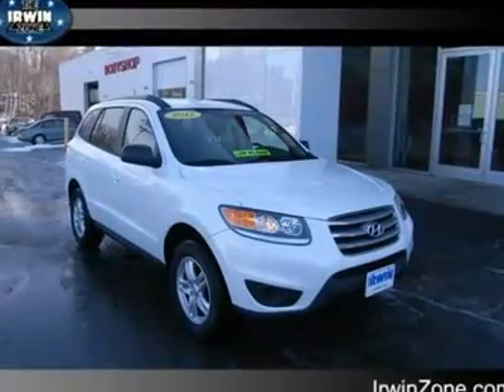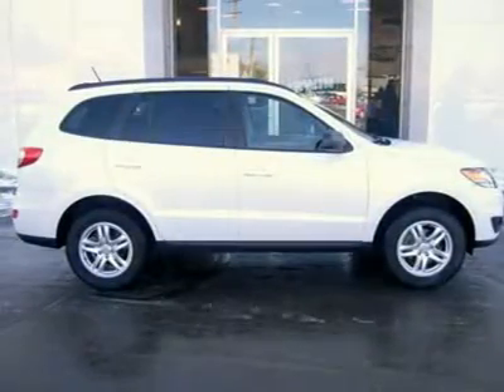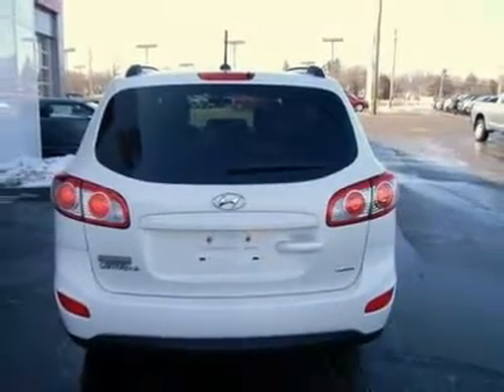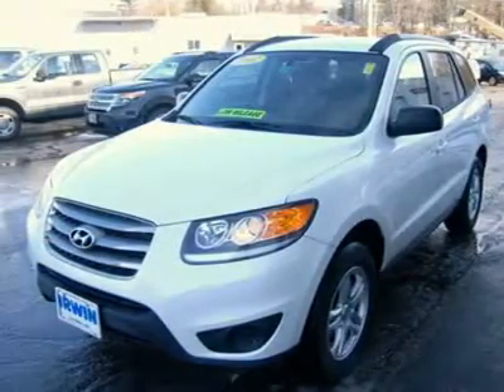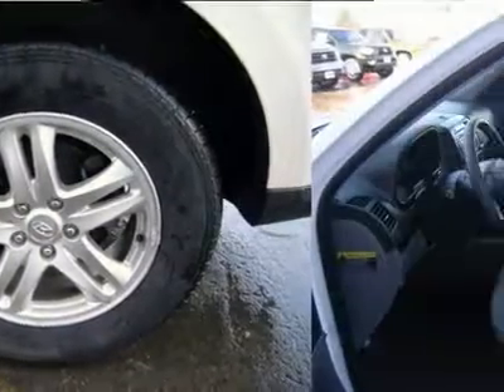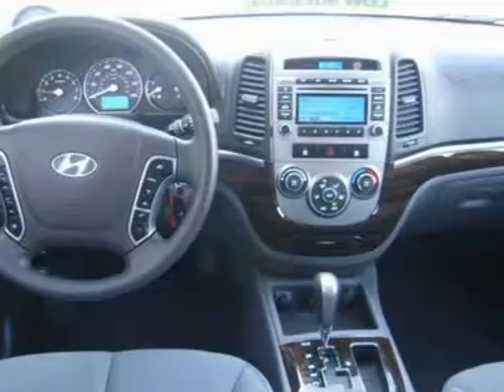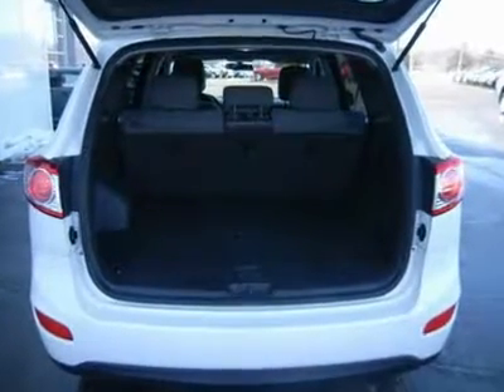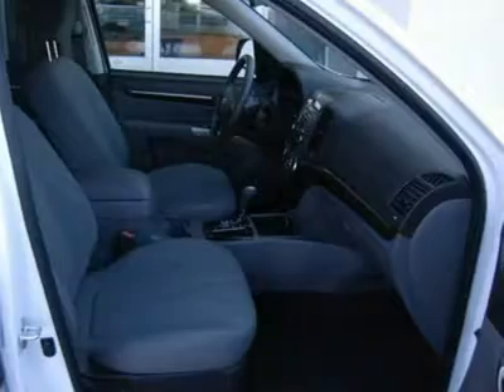2012 HYUNDAI SANTA FE Laconia, NH AF1592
2012 HYUNDAI SANTA FE Laconia, NH
Stock

The Irwin Zone
59 Bisson Ave

AWD! Only 8k miles! 1 Owner! Clean Carfax! This beautiful 2012 Hyundai Santa Fe is in like-new condition and is ready for you to drive hime today! A barely-used SUV with low, low miles such as this Santa Fe does not come up for grabs often, so hurry in todayy to check it out! Someone else already took the big depreciation hit for you, leaving you in a prime position to get the most bang for your buck! Some manufacturers cut corners to save money, but Hyundai didn't try to shave off a single penny when building this excellent Santa Fe. Family owned and operated since 1951 Irwin Toyota Scion Ford Lincoln Hyundai is a NH dealership committed to getting you the best deal on pre-owned vehicles. Never worry when you buy a pre-owned vehicle from us; our Worry Free Guarantee includes: 1. Money Back Guarantee; 2. Vehicle Exchange Promise; 3. Live Market Pricing; 4. Free Real Deal Report; 5. Free Carfax; 6. All vehicles are priced thousands below book value; 7. Service Department performs a 125 rigorous inspection. Ask your sales consultant for details. You can feel confident in our low advertised prices before you buy. We empower our customers with the Real Deal, an independent, live, and objective price check system. Not only will you see the prices for our vehicles, you can compare the prices, trim levels, and mileage of similar vehicles in real time. Just e-mail or call us and we can send you a personalized link to view your own Real Deal report. It's that simple and best of all it's FREE. Our Live Market Pricing is another way we demonstrate our pre-owned vehicle pricing transparency. We do careful market research of similar vehicles within 250 miles of Laconia NH and simply price ours to be the best value saving you both time and money. Each vehicle purchase comes with an automatic enrollment in our Owner's Advantage Rewards Program including Service and Parts credits... and every 5th oil change is free!